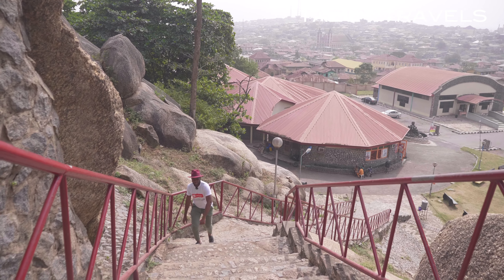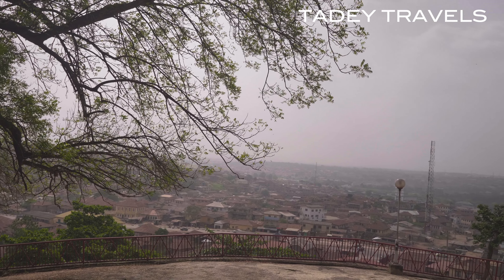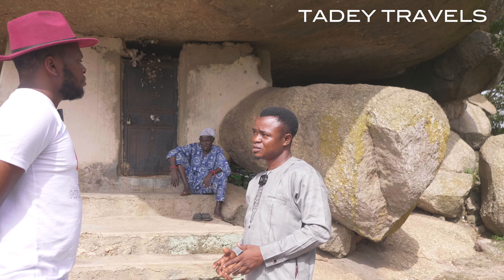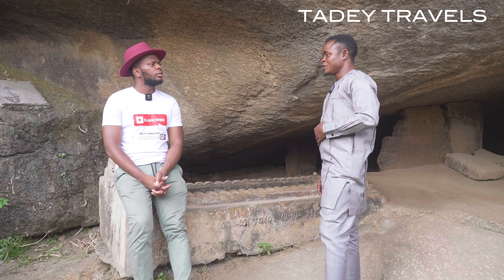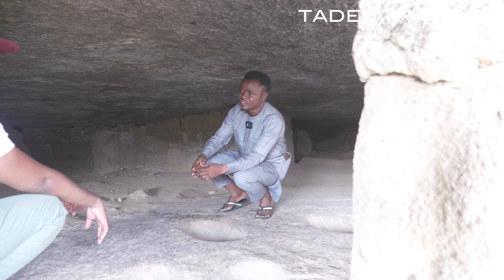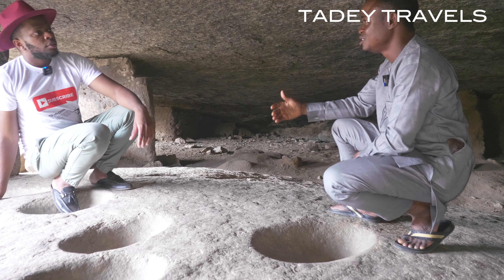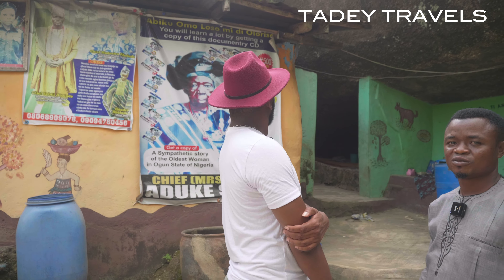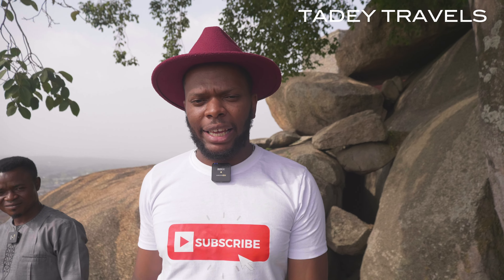Unveiling the mystery of Olumo rock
I went on a trip to Abeokuta and visited the
popular tourist attraction - Olumo Rock.
Olumo Rock is a mountain in South-Western
Nigeria. I made it to the peak of the
mountain and I had to climb in between
mountains to get there! Who would've
thought?

Historically, the rock was a natural fortress for the Egbas during inter-tribal warfare in the 19th century. It provided protection to the Egba people when they needed it, and is now held in high esteem by the members of the clan.

Watch my YouTube video via the link below and learn more interesting things about the rock.

Time stamp
00:00 - Introduction
00:45- Meeting my Local tour guide
02:45- Second landing/Shrine of Olumo rock
06:00- How Olumo Rock came to be
11:00- Meeting Iya Olumo
14:00- Third level of Olumo Rock
15:00 -Summit of Olumo Rock

My Gear

-Regular Lense
-Telezoom Lense
-Main Camera